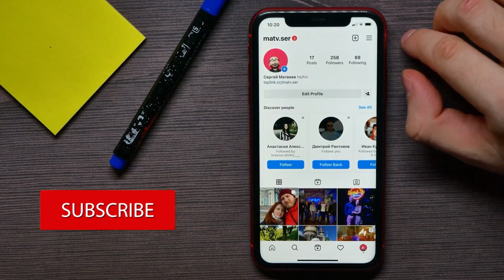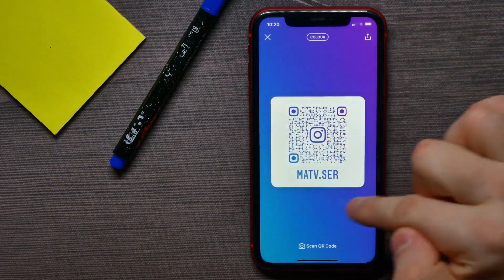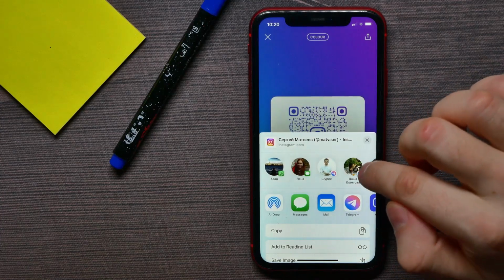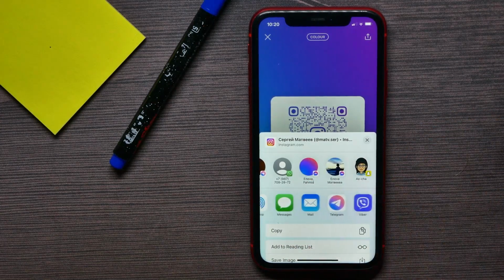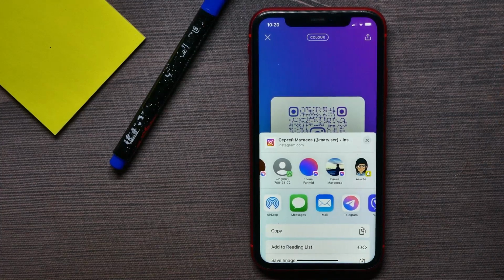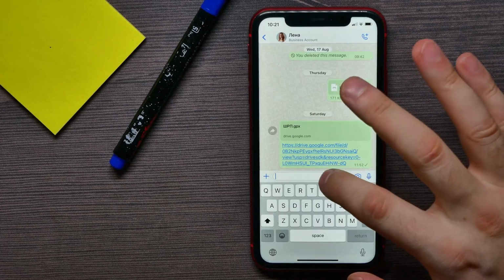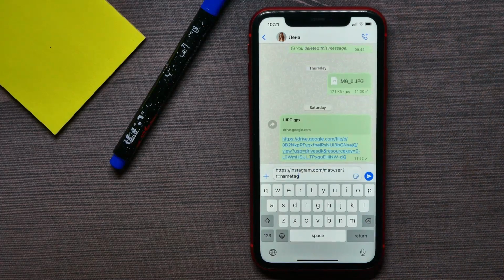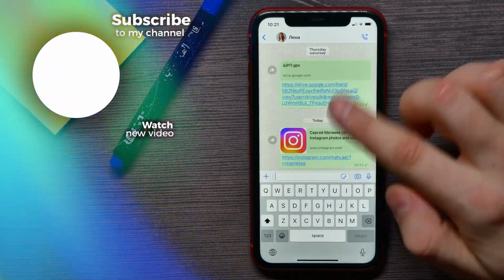How To Share Instagram Account With Someone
In this video i show simple way How To Share Instagram Account With Someone